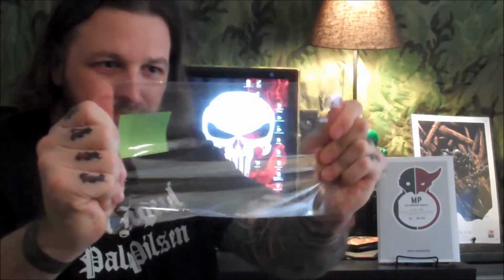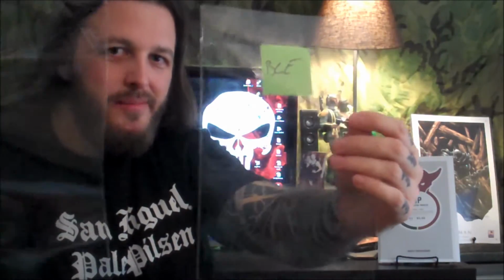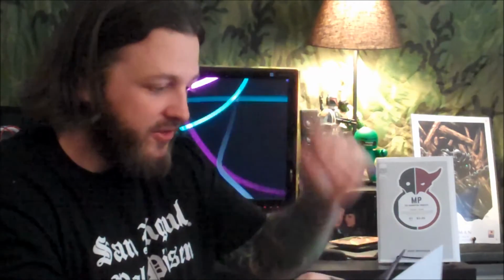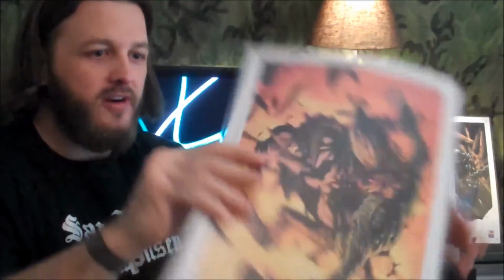BCE vs E Gerber Mylar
BCE Mylar/Acid Free Boards vs. E. Gerber Mylar/Acid Free Boards